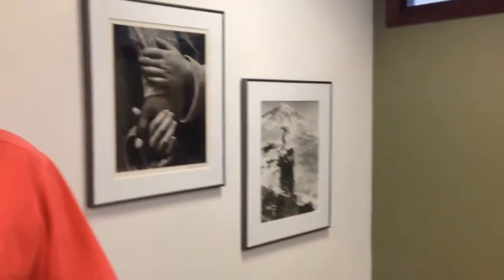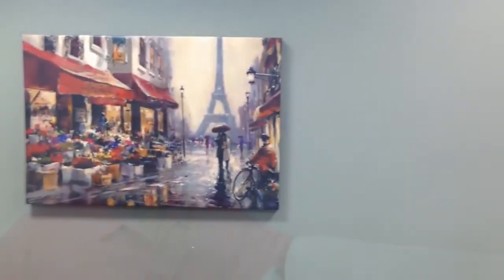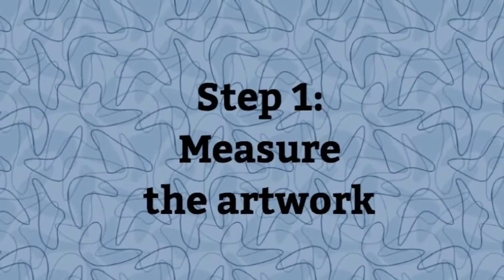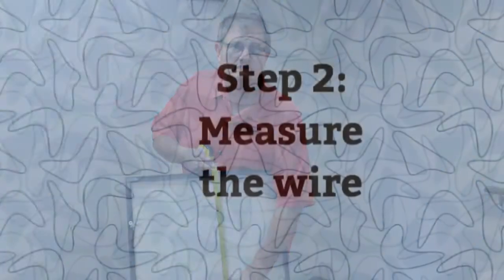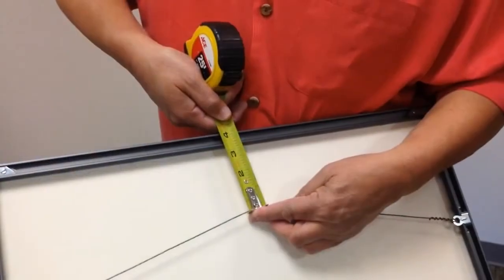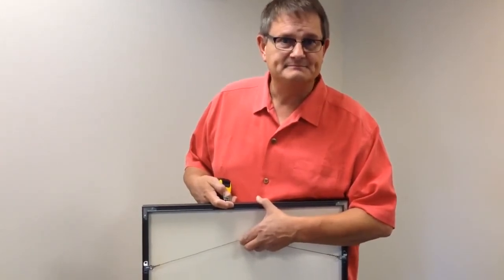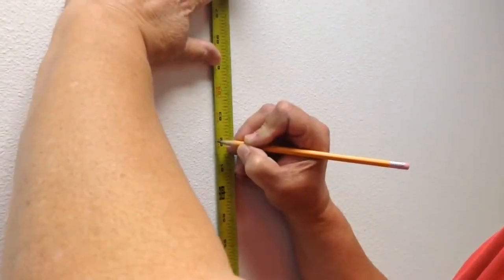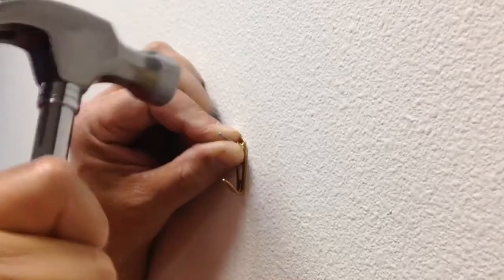How to Hang Art: Hanging Art 101 - On the Road With Roger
How to Hang Art: Hanging Art 101 - On the Road with Roger - Roger Morris Real Estate, Seattle, WA | What does eye level really mean? Find out in class today...Hanging Art 101 will teach you the mathematics behind this age-old problem of where to position art on a wall. On the Road with Roger is a series of exciting videos about Seattle neighborhoods and real estate topics. If you are looking to buy or sell real estate in the Seattle metro area, Roger Morris Real Estate can help you!